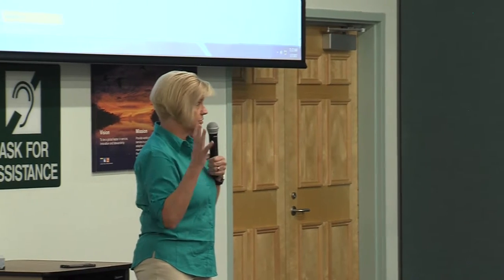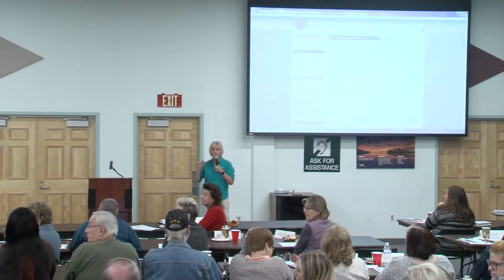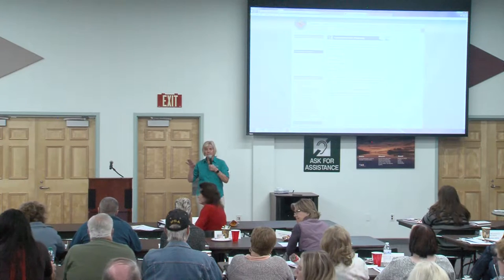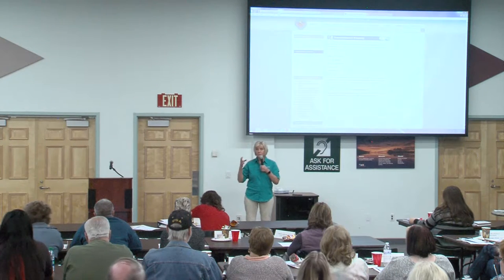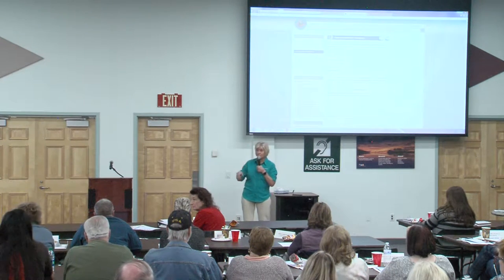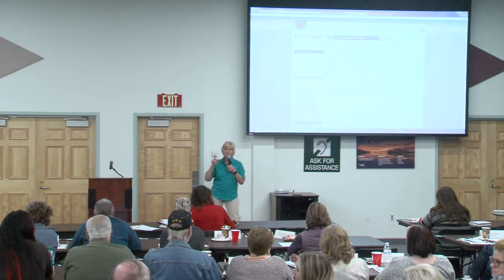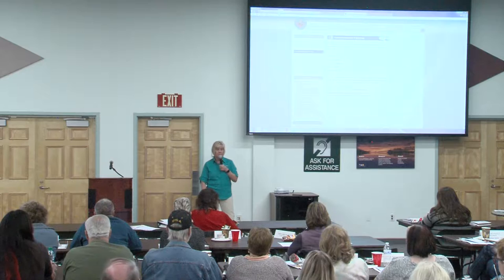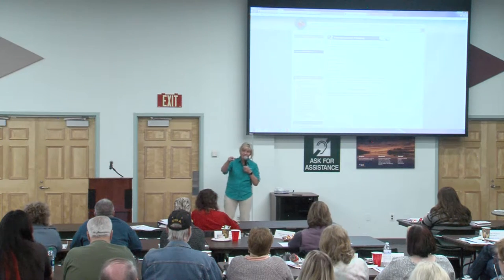Clark County Government Town Advisory Board Meeting Planning Protocol